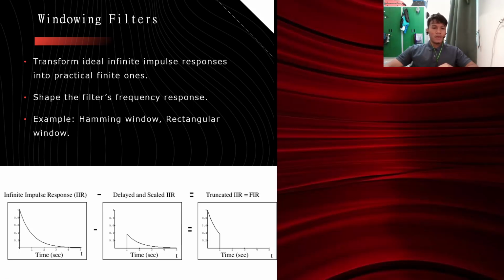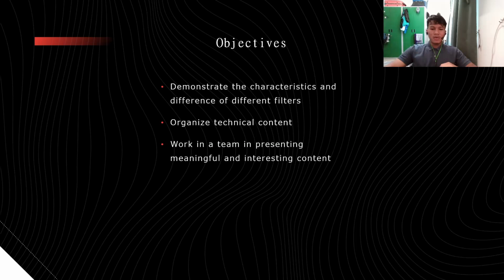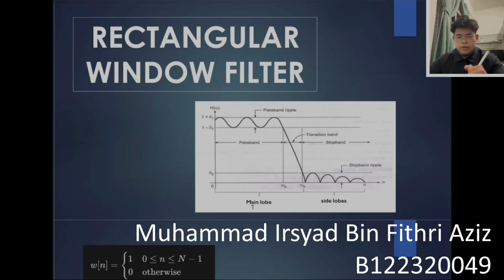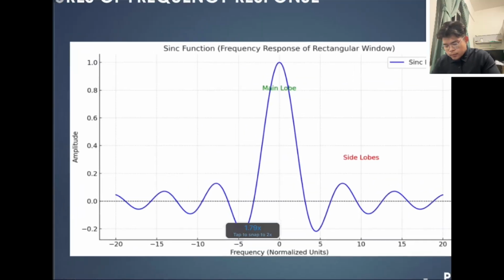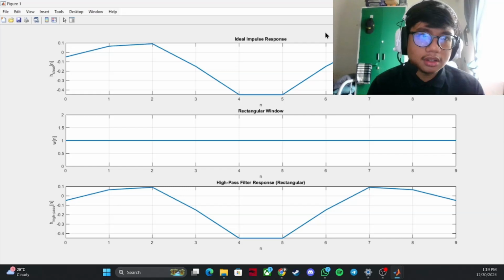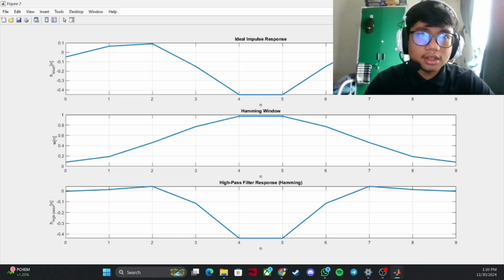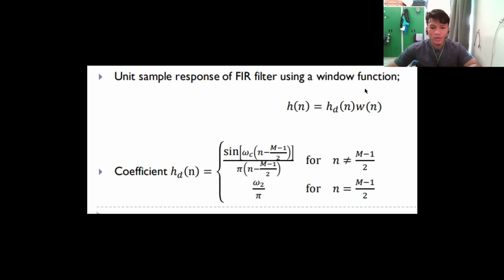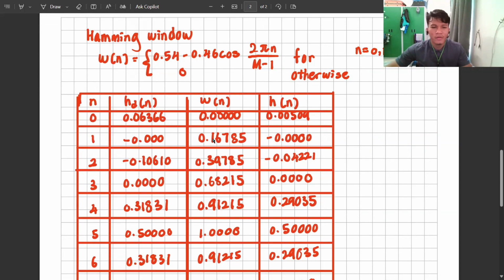DSP VIDEO ASSIGNMENT BERT 3/1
Group Members :
Ahmad Nur Hasif Bin Rosman B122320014
Muhammad Irsyad Bin Fithri Aziz B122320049
Muhamad Safuan Hafiz Bin Yusri B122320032
Muhammad Adam Iskandar Bin Abdul Gaffar B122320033
Muhammad Huzaifi Bin Yusri B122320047